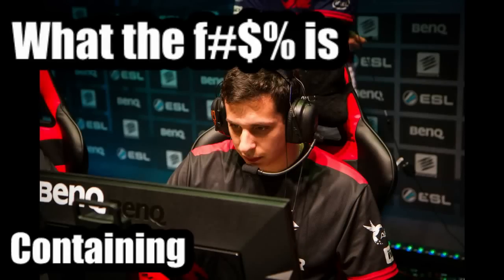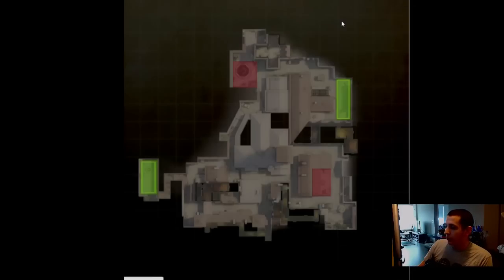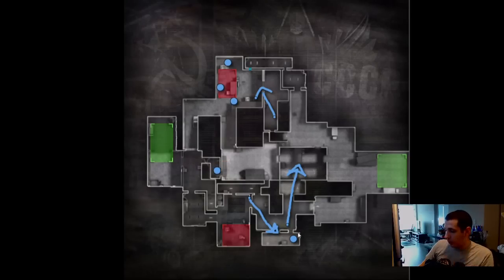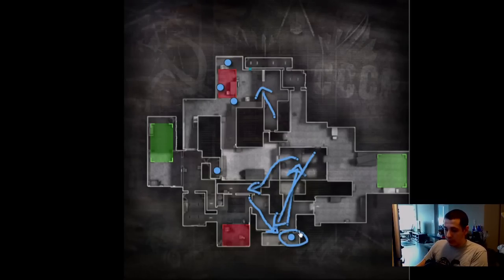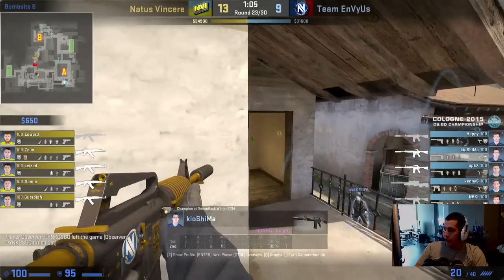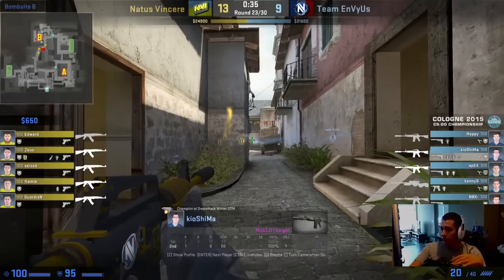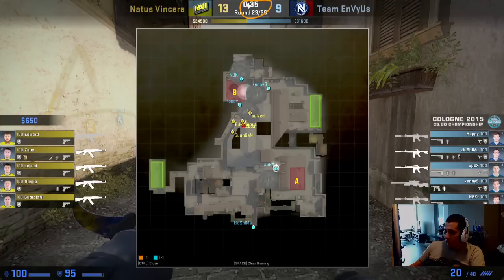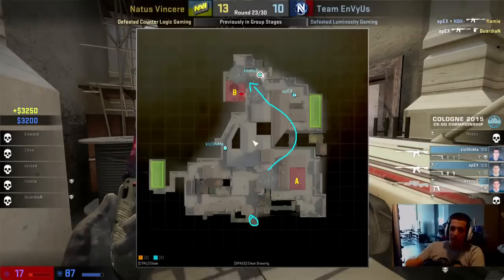What is: Containing